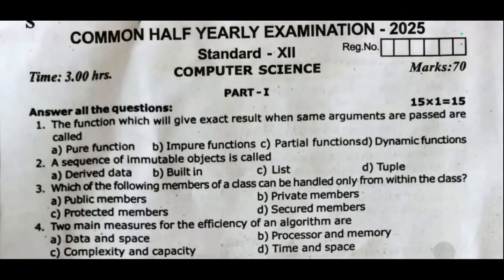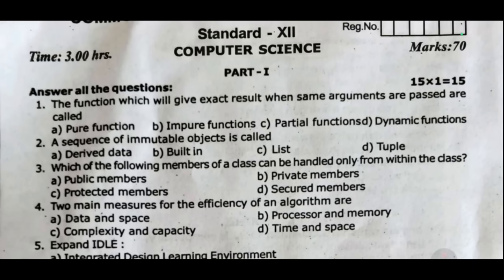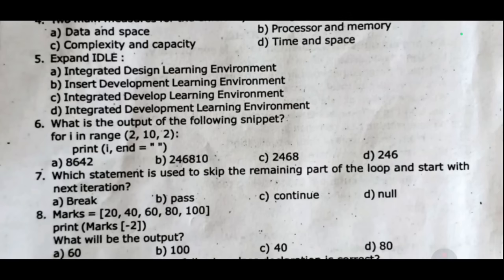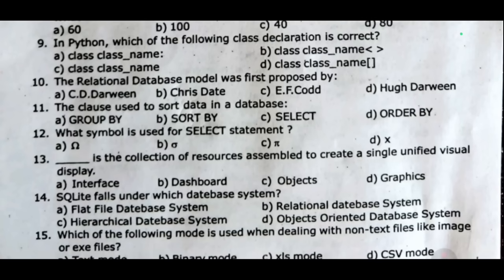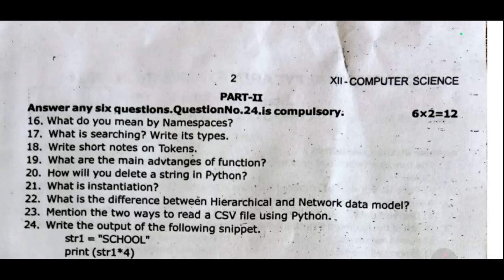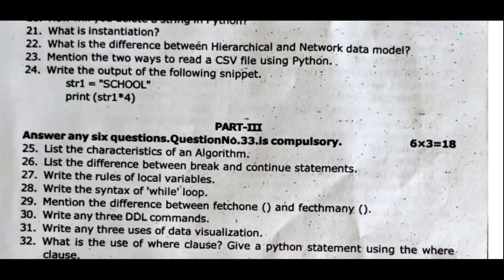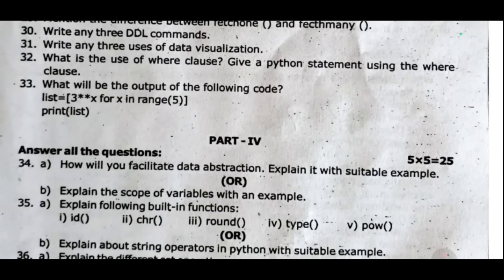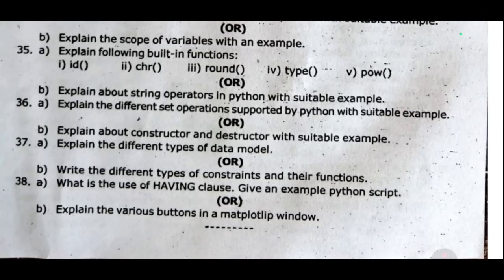12th Computer science Original Half Yearly Question Paper 2025 Important Question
12th Computer science Original Half Yearly Question Paper 2025 Important Question | 12th half yearly

12th computer science half yearly question paper 2025,
12th half yearly question paper computer science 2025,
12th computer science half yearly exam question paper 2025,
12th half yearly exam question paper computer science 2025,
12th standard computer science half yearly question paper 2025,
12th computer science half yearly question paper 2024,
12th computer science half yearly question paper 2025,
10th computer science half yearly question paper 2025,
class 11th computer science half yearly exam question paper 2025,
11th half yearly question paper 2025